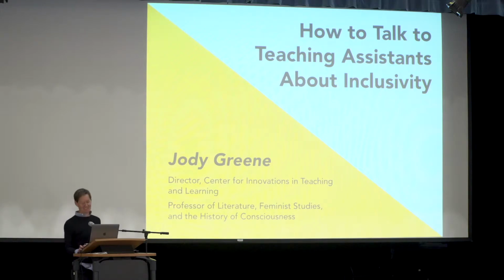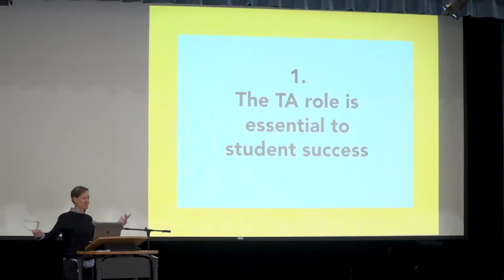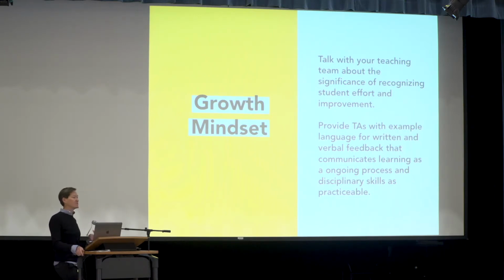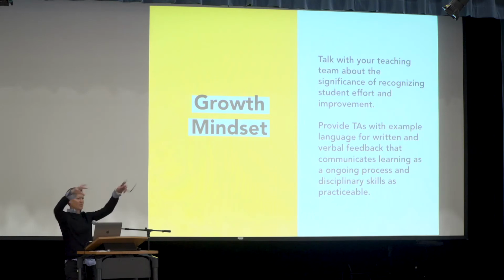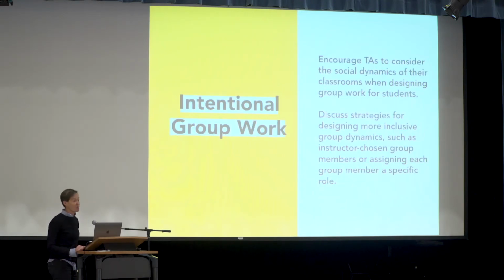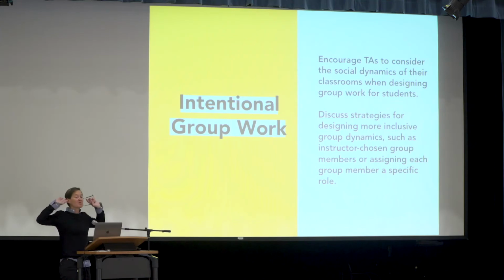Talking with TAs about Inclusivity with Jody Greene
At the Spring 2018 Senate Forum on Inclusive Teaching at UC Santa Cruz, CITL Director and Professor of Literature Jody Greene presented a lightning talk on talking with the full teaching team, including teaching assistants, about inclusive teaching practices.